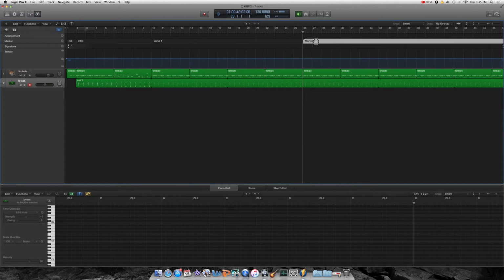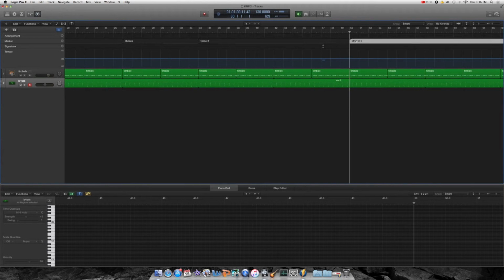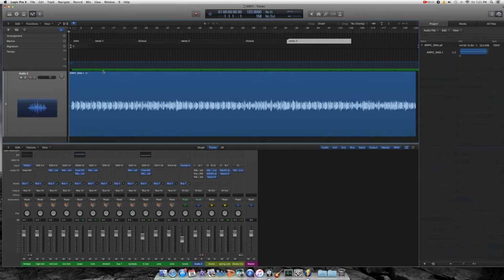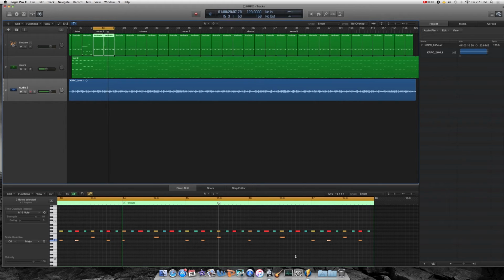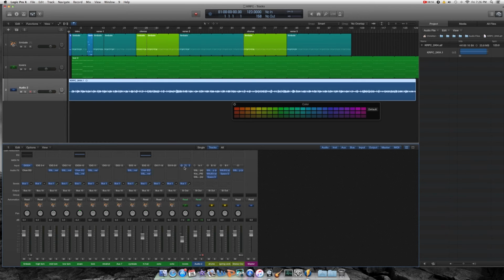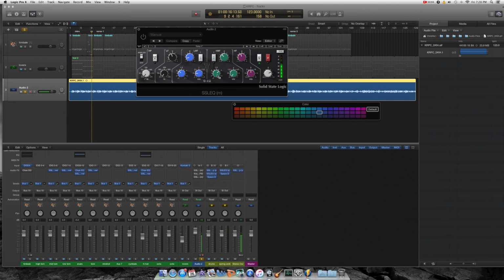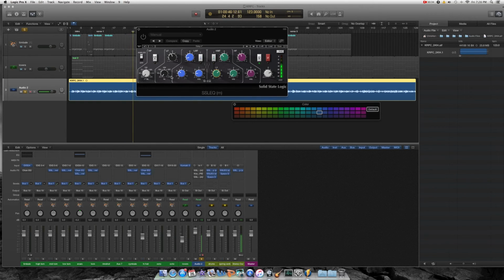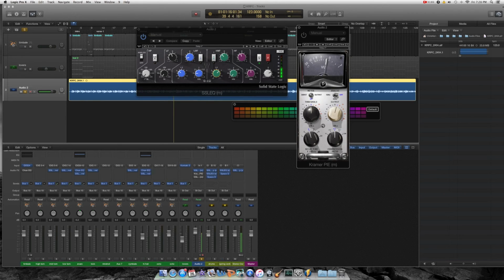Kahn's Reggae Production Corner - Ep 2: CHORD PROGRESSION and BASS GUITAR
In this episode of KRPC, Kahn talks about choosing a chord progression for his reggae tune, and he lays down a bass line.

He shows the two most over used chord progressions, and gives 3 examples of "good" chord progressions to use in various styles of reggae.

Kahn explains tonality and pickup position as well as technique on how to use your finger when plucking notes on the bass guitar,. HE then shows how to EQ nd compress the bass once its recorded.